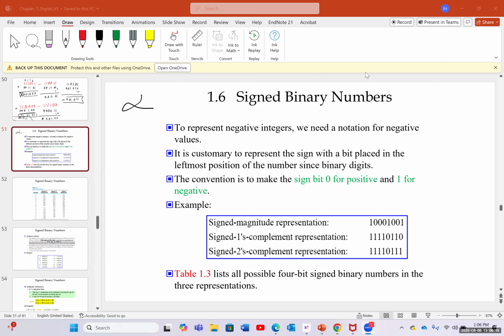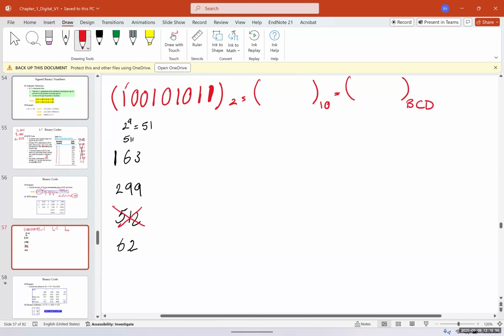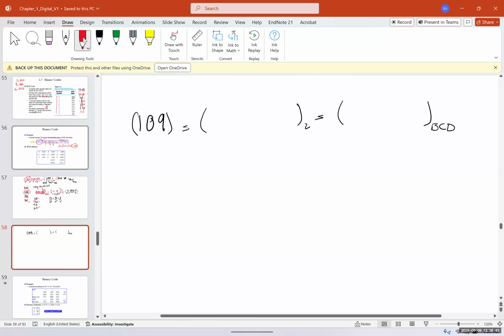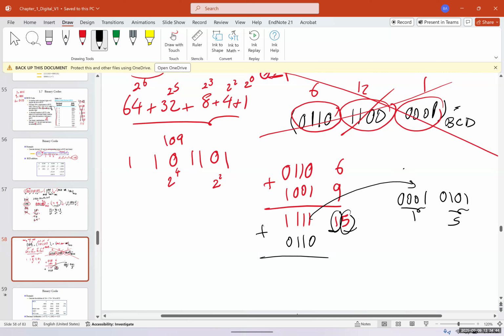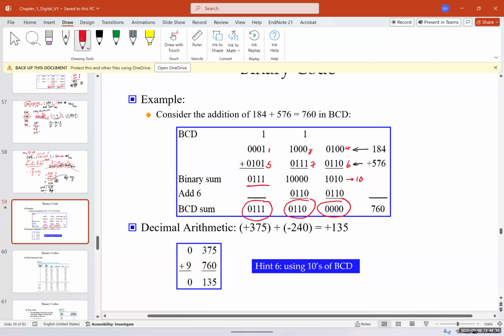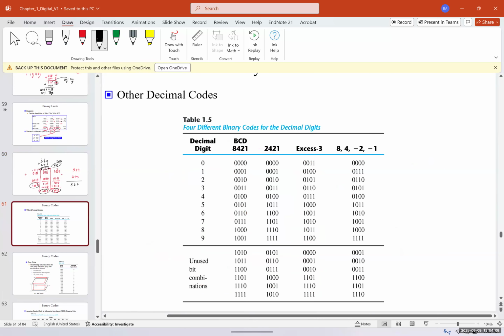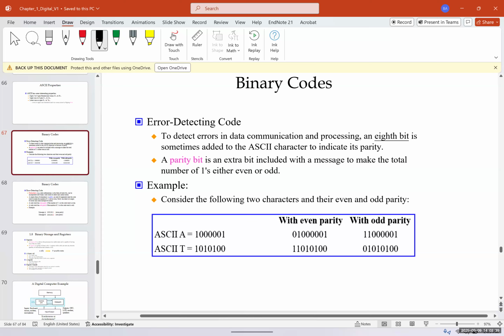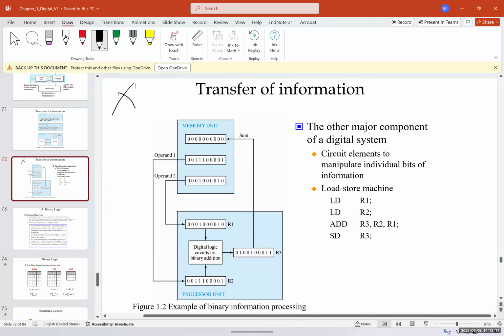L 5 Class Video